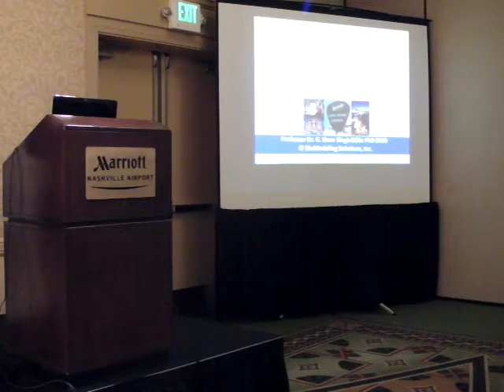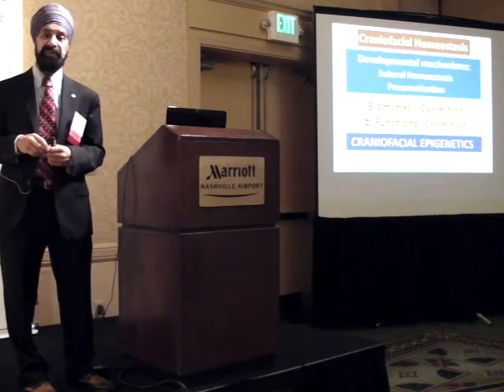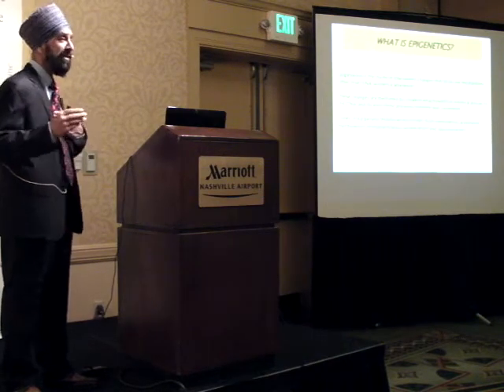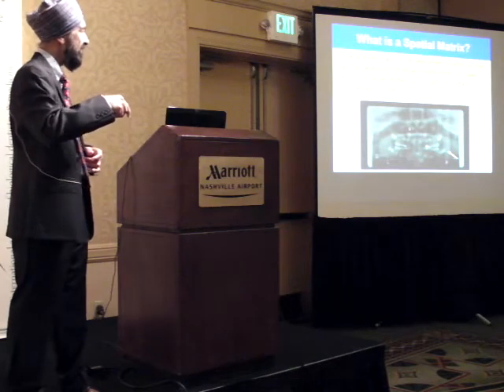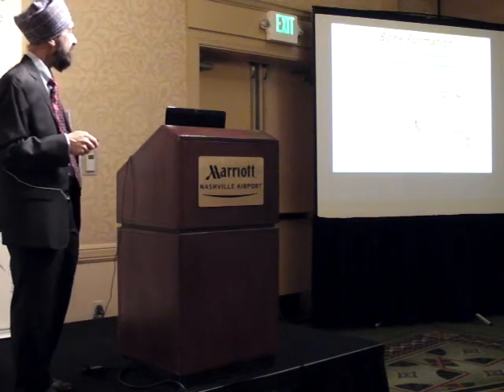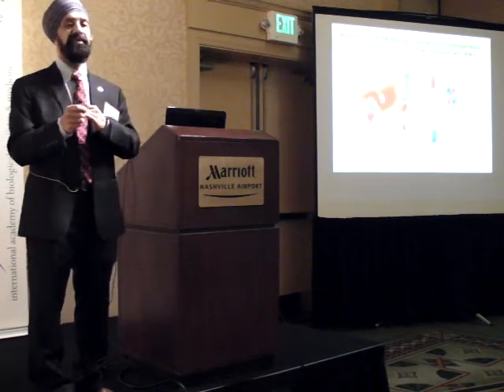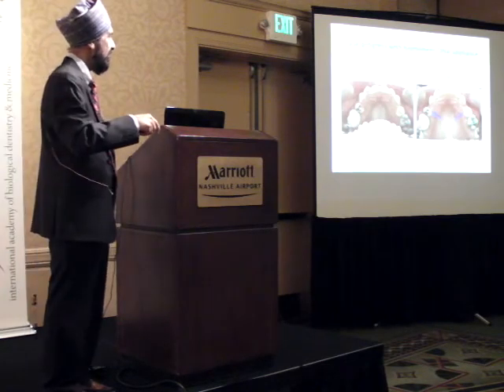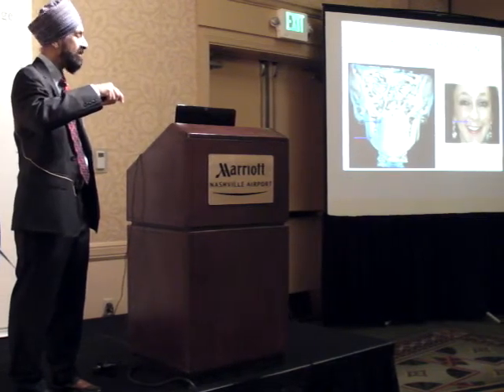2015 IABDM Conference - Dr. David Singh - Bioconsiderate Orthodontics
2015 IABDM Conference
Dr. David Singh discusses Bioconsiderate Orthodontics